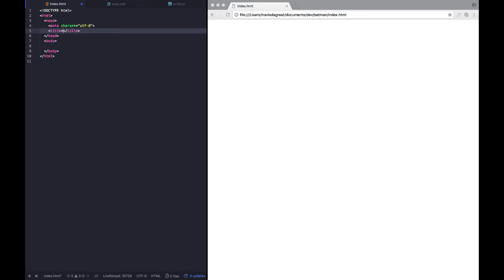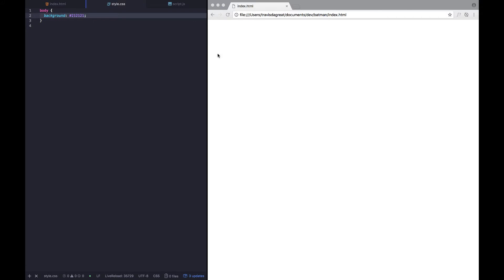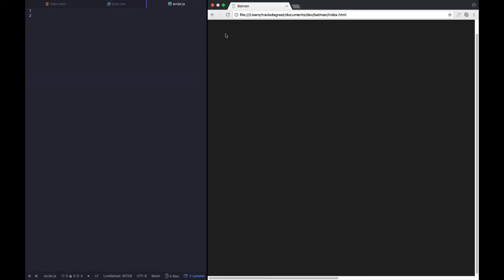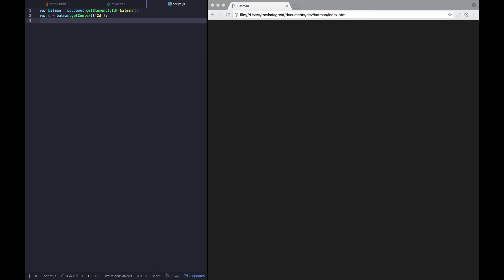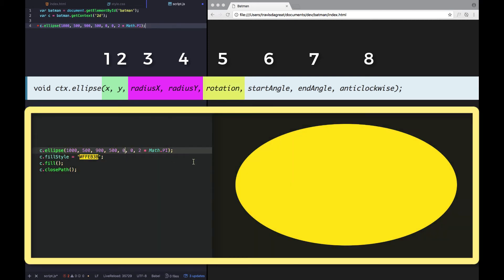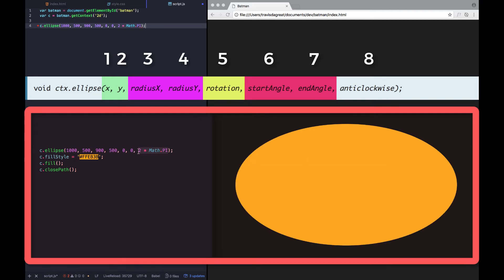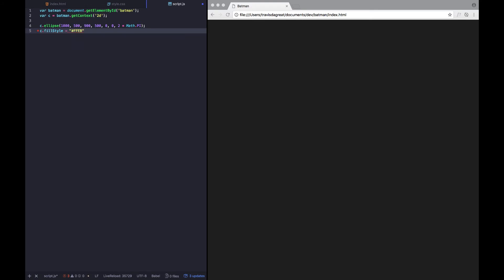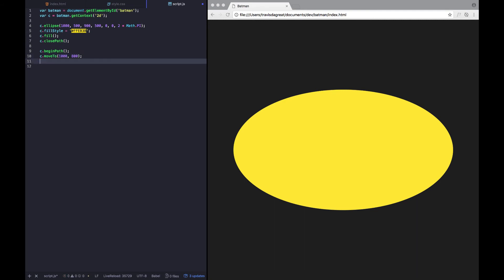Batman Symbol - HTML5 Canvas Illustration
I wanted to try something a bit different and decided to create the batman symbol using HTML5's canvas.

Take a look at my "Watch me CSS" playlist where I create illustrations like this using HTML and CSS

Watch my CodeFights playlist where I solve and explain Javascript algorithms.